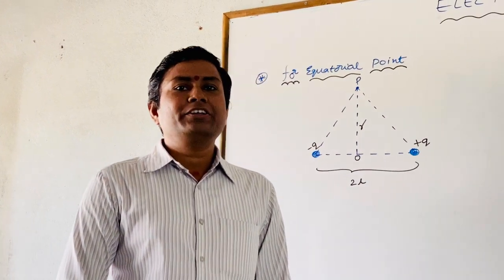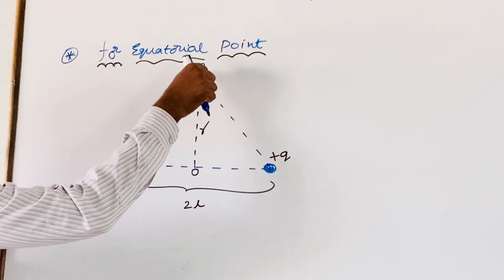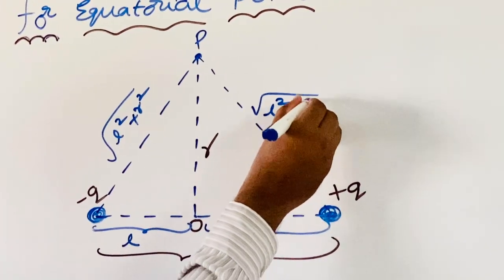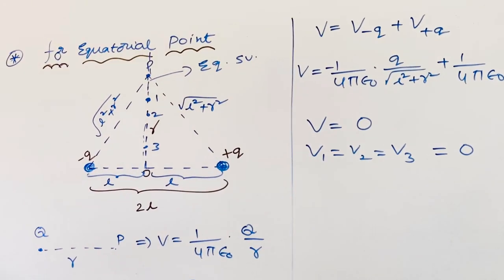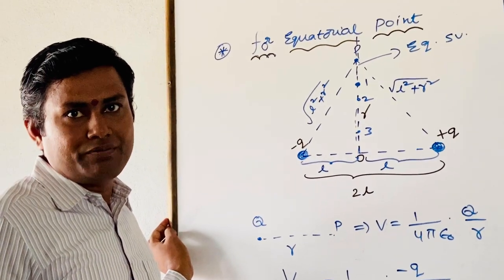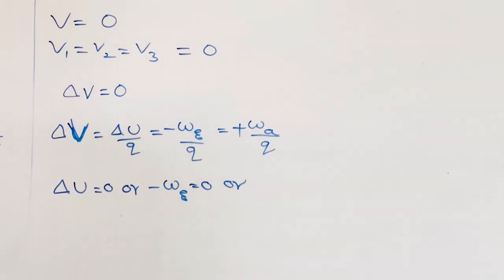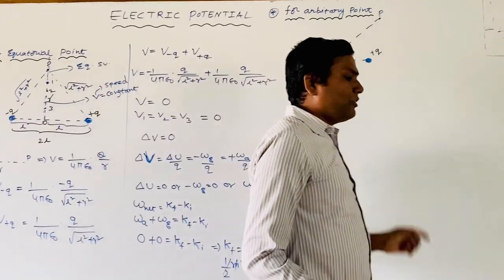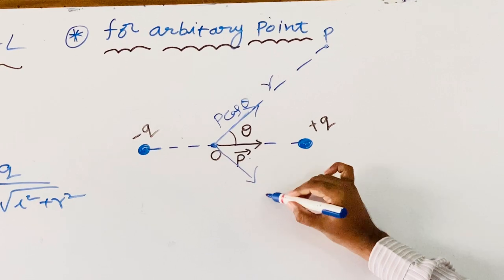SSV Bricks - VIII IIT Foundation - Physics - Potential of Electric Dipole - Equa.. & Orbi.. Points